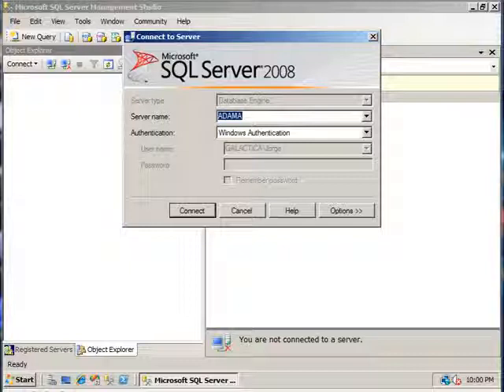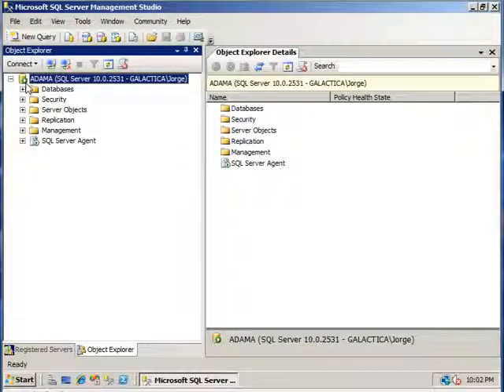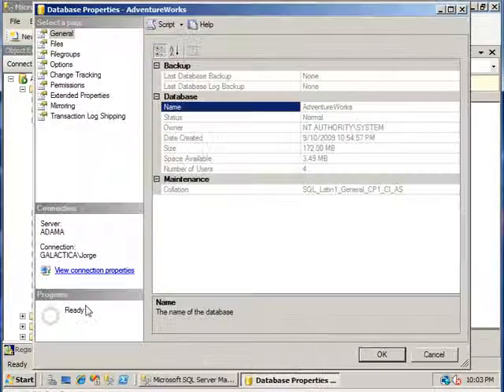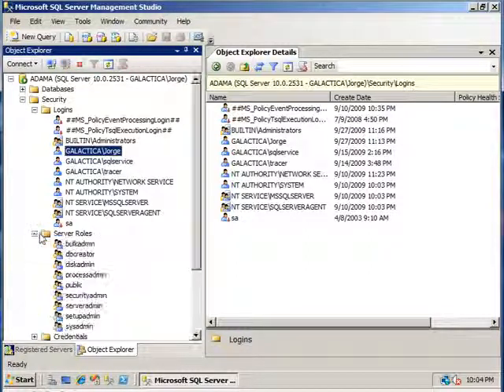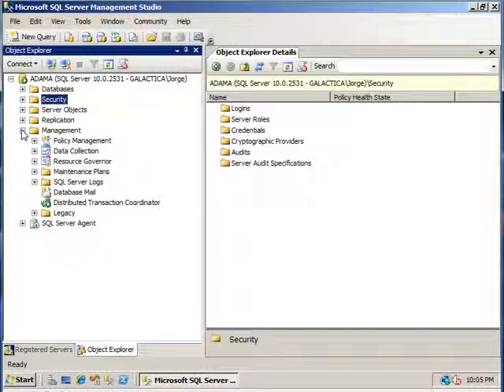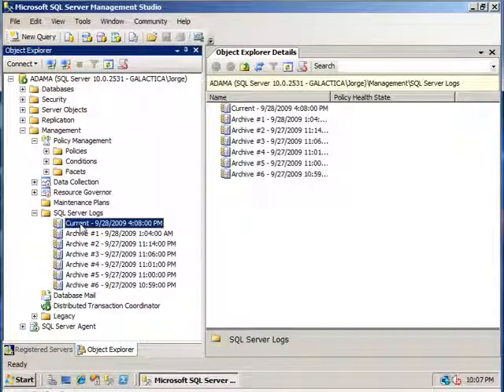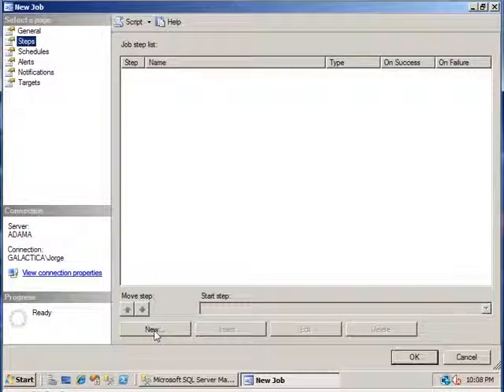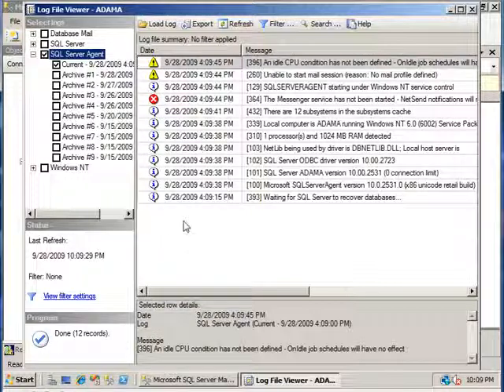SQL University Basic Tools SQL Management Studio 2008 Pt 1